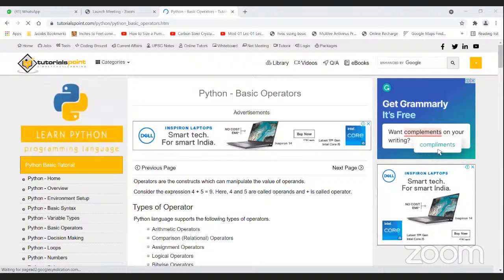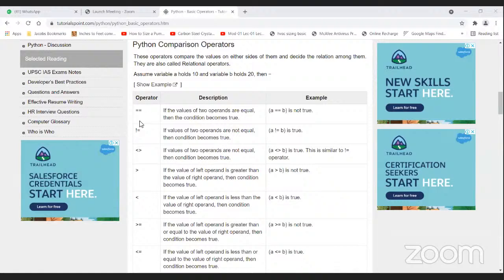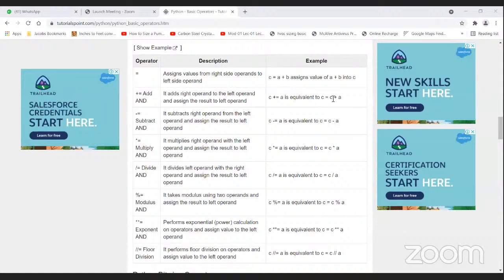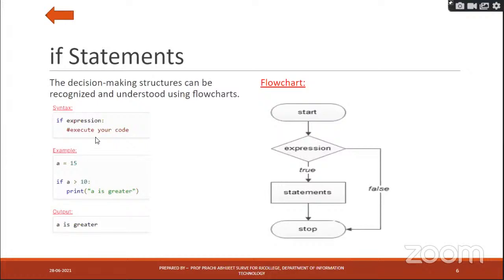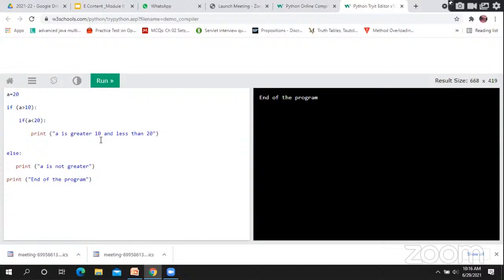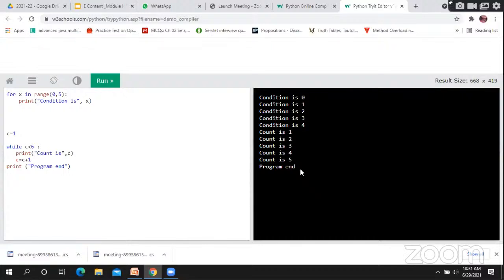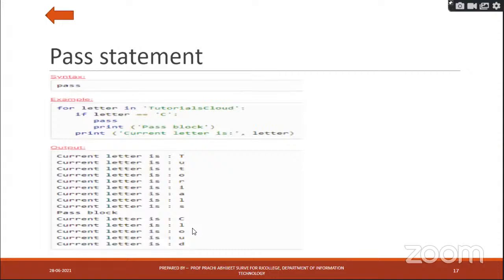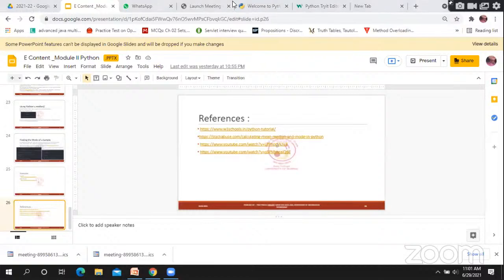Department of Statistics : Basics of Python Programming day 2